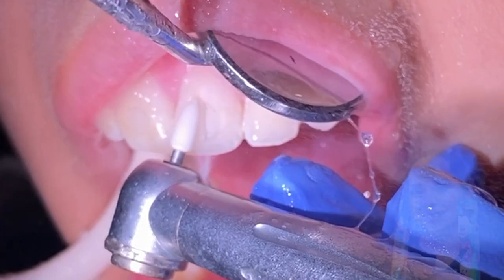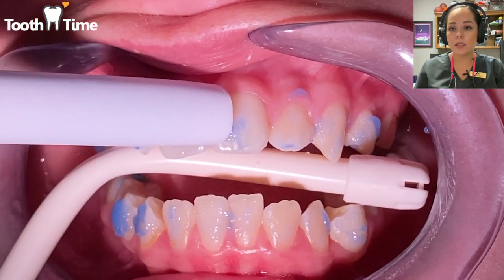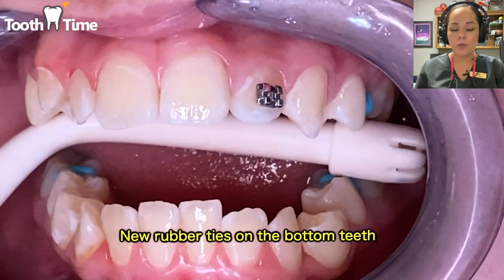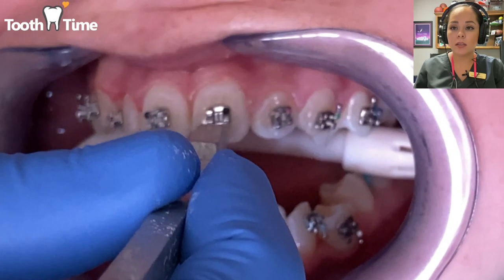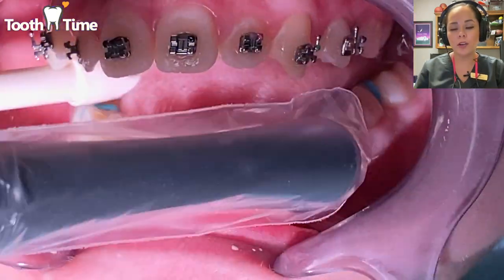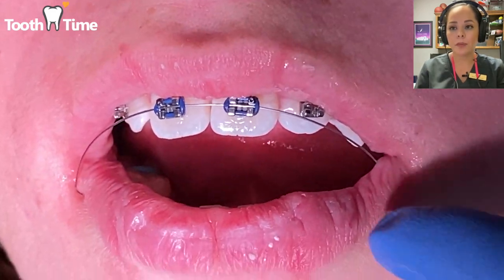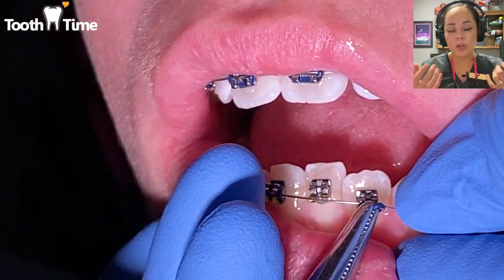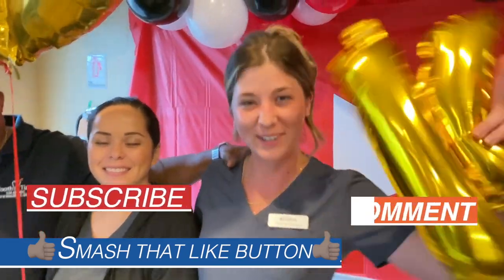How they put braces on - 13 years old patient - Tooth Time Family Dentistry New Braunfels Texas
Getting your braces

First things first: don't forget to brush and floss before you get your braces on! The procedure itself is painless for most people. Your bonding appointment may last for about two hours, so you may want to bring some music to help pass the time.

Your dentist will start by inserting a device to keep your mouth dry and your tongue in place. Then he or she will dry your teeth and apply an etchant to make the tooth surface ideal for bonding. Next, the braces will be placed on your teeth using a special adhesive to hold them in place throughout your treatment. A curing light will harden the adhesive and set the bond.

Finally, the dentist will run the archwire through the braces and hold it in place with ligature bands (unless you have chosen self-ligating braces, which don't need additional bands). And that's it!

🦷 ToothTime Family Dentistry Oral Health Products: